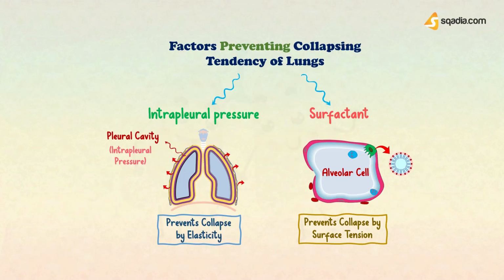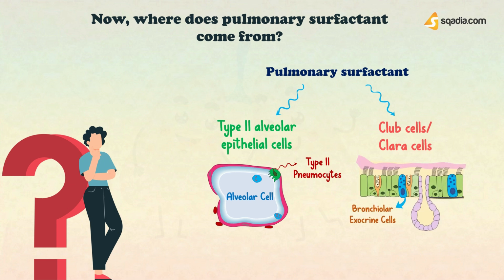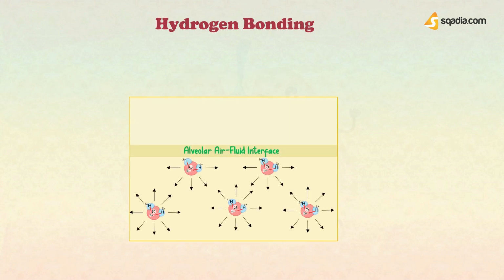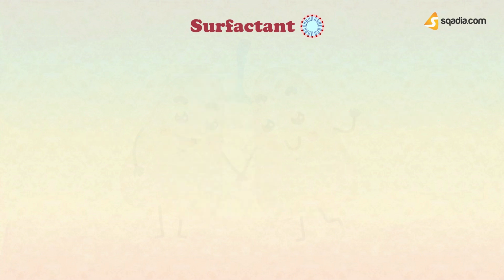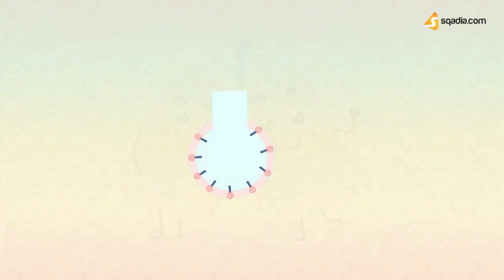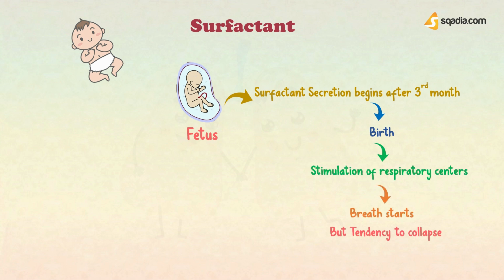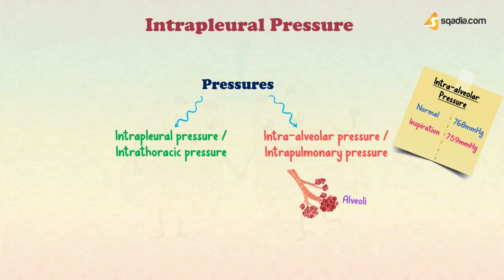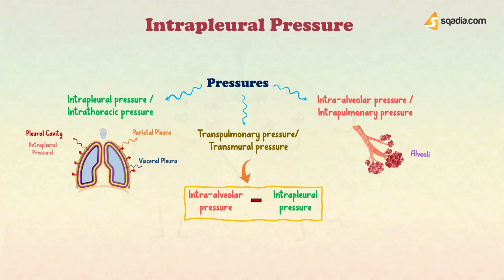Lung Mechanics | Factors Preventing Lung Collapse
Moving forward in the curriculum of lung physiology, we are back with a video on a very important topic - Lung Mechanics.

Here, we will be covering the mechanism of breathing, work of breathing, surfactant and lung compliance, static and dynamic pulmonary function tests, and the difference between obstructive, and restrictive pulmonary disease.

▬ 📌 Lung Mechanics
During inspiration, due to the enlargement of the thoracic cage, the negative pressure is increased in the thoracic cavity, which causes expansion of the lungs.

In contrast, during expiration, the thoracic cavity decreases in size, to the pre-inspiratory position. Now, Pressure in the thoracic cage also comes back to the same level, it was before inspiration, which compresses the lung tissues. So, the air is expelled out of the lungs.

▬ 📌 Lung Collapse
Do you know, that your Lungs are under constant threat to collapse, even in resting conditions? This is because of certain factors. These include:
🟠 Elastic property of lung tissues
🟠 Surface tension

So, what prevents alveoli from collapsing?

Fortunately, there are some factors, which save the lungs from collapsing. These include:
🔵 Intrapleural pressure
🔵 Surfactant

Find more about the Intrapleural pressure, chemistry, and function of surfactant, in the video.

▬ 📌 Lung Compliance
Compliance is the ability of the lungs, and thorax to expand, or it is the expansibility, or stretchiness of the lungs, and thorax. It can be defined as the change in volume, per unit change in the pressure.

Lung Compliance Formula:  CL = ΔV/ΔP

The normal lung compliance in the normal adult averages about 200 mL of air per cm H2O transpulmonary pressure.

 That is, every time the transpulmonary pressure increases by 1 cm H2O, the lung volume, after 10 to 20 s, will expand by 200 mL.

Lung Compliance is of two types:
🟢 Static lung compliance
🟢 Dynamic lung compliance

Not only this, but you will also get to know about the measurement of static and dynamic lung compliance, explained with the pressure-volume curve, and a dynamic pressure-volume loop.

▬ 📌 Work of Breathing
Work of breathing is the work done by respiratory muscles, during breathing to overcome the resistance in the thorax, and respiratory tract.

Work done is classified into three types, depending upon the types of resistance against which the work is done. These are:
⚫️ Airway resistance work
⚫️ Compliance work
⚫️ Tissue resistance work

Find the details of work on breathing assessment in the video.

▬ 📌 Lung Function Tests
Pulmonary function tests, or lung function tests, are useful in assessing the functional status of the respiratory system, both in physiological, and pathological conditions.

Lung function tests are based on the measurement of the volume of air breathed in, and out, in quiet breathing, and forced breathing as well. Mostly, it’s done by using a spirometer.

There are two types of lung function tests:
🟣 Static lung function tests
🟣 Dynamic lung function tests

Static Lung Function Tests include Lung Volumes and lung capacities.

Lung volumes include:
🟤 Tidal Volume
🟤 Residual volume

While the Lung capacities include:
🔴 Vital Capacity (VC)
🔴 Inspiratory Capacity (IC)
🔴 Functional Residual Capacity (FRC)

Dynamic lung function tests are based more on time. This means that they depend on the rate at which air flows into, or out of the lungs. These tests include the:
🟢 Forced vital capacity (FVC)
🟢 Forced expiratory volume (FEV)
🟢 Maximum ventilation volume (MVV)
🟢 Peak expiratory flow rate (PEFR)

Do, remember that it was just a glimpse of the content of this video. For a detailed explanation, you need to watch the video.